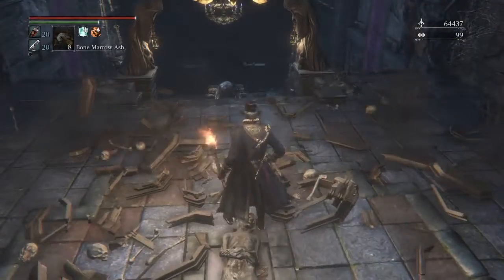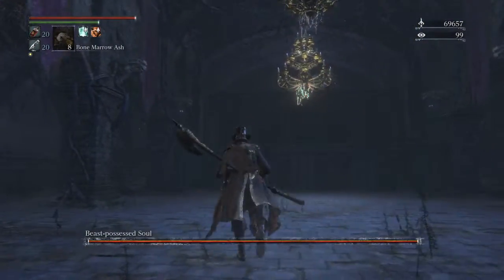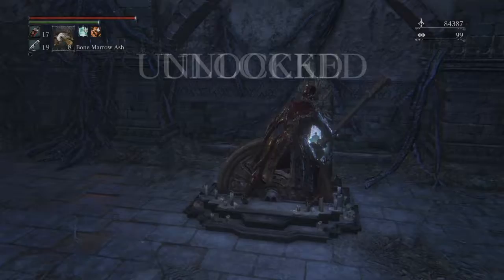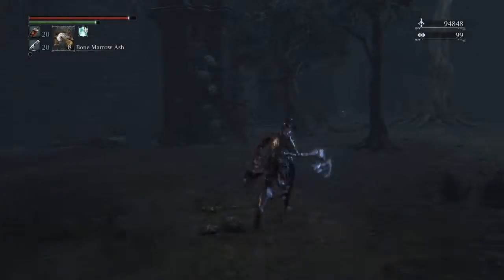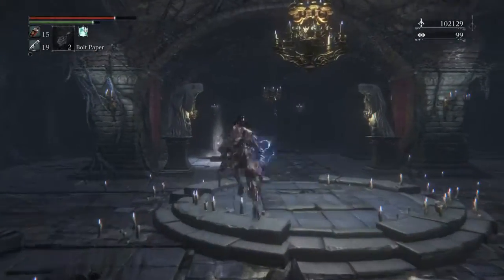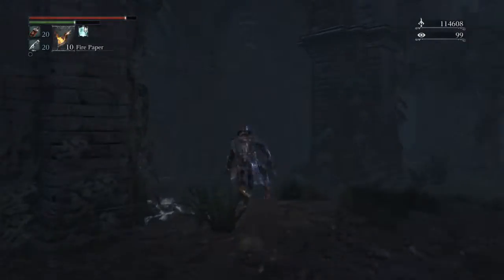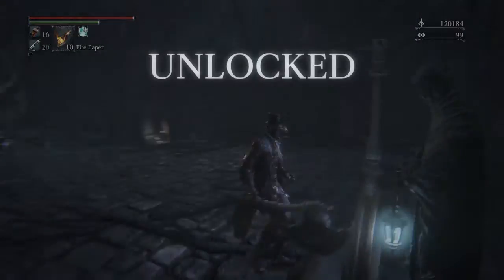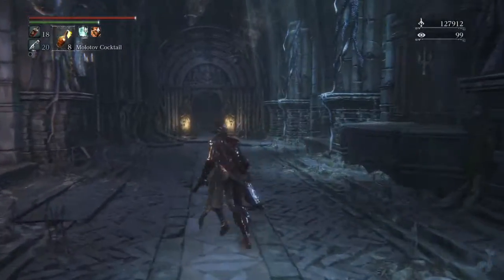Let's Play: Bloodborne Chalice Dungeons (Part 7) Down Boy!!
Today we take one the Central Pthumeru Chalice Dungeon. But we also come across a familiar face.